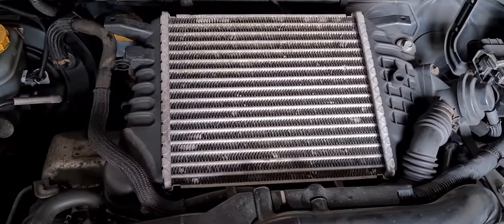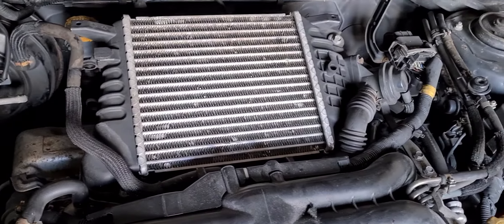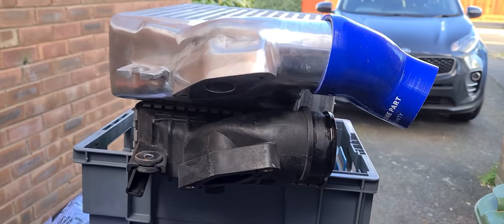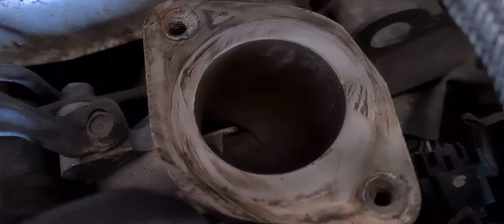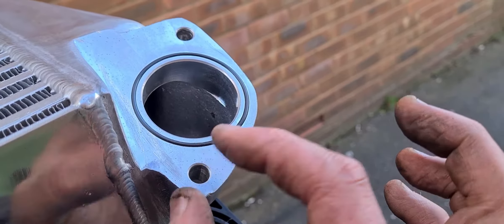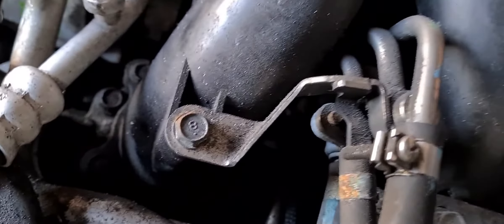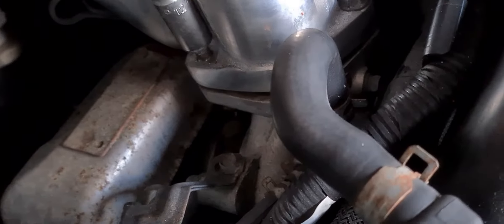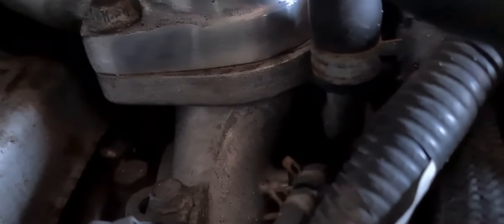08 wrx tmic install